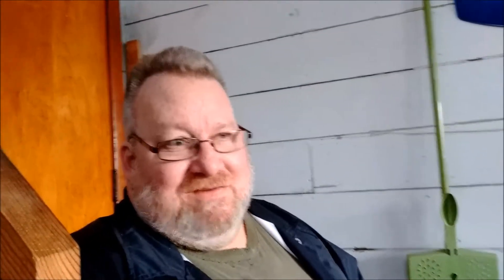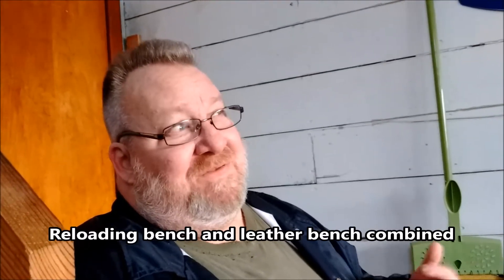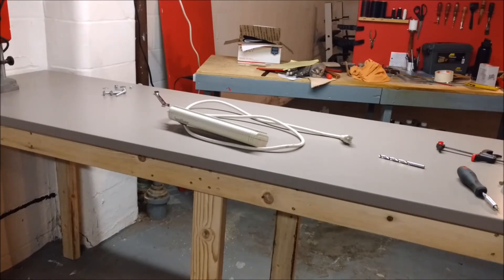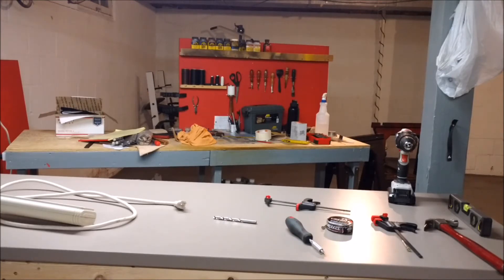Making a new work bench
My daughter's boyfriend gave me a top and some 2x4s so here we go making another workbench.